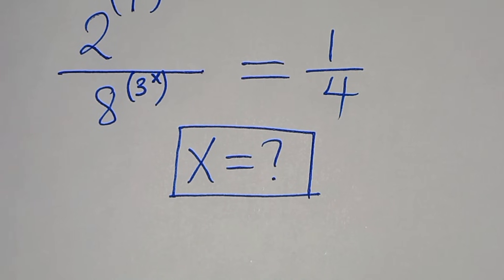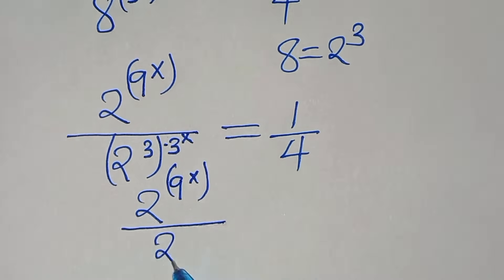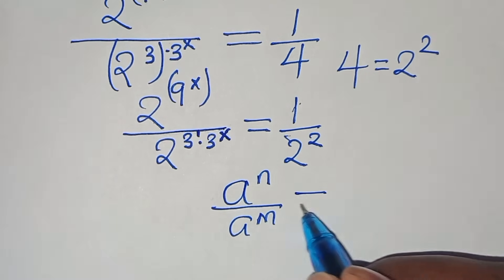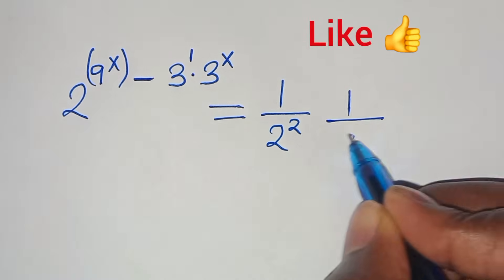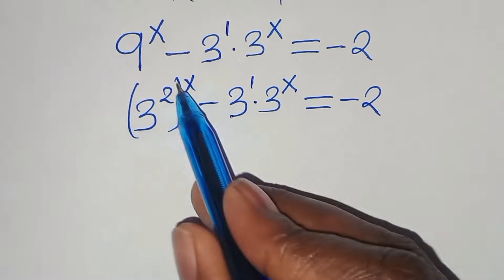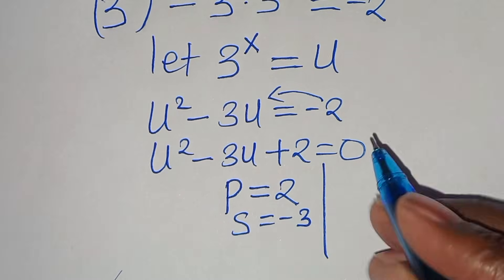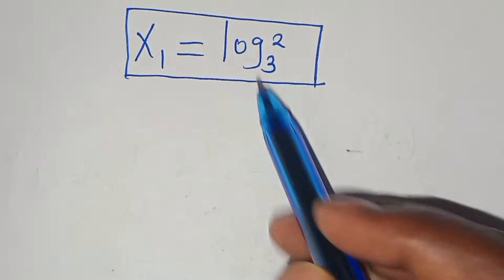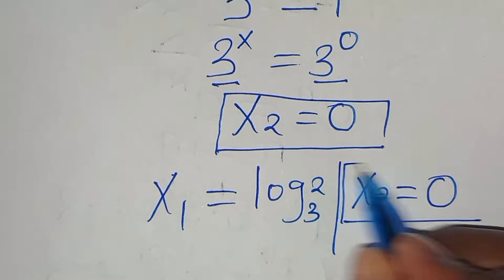Germany | Can you solve this? | Math Olympiad